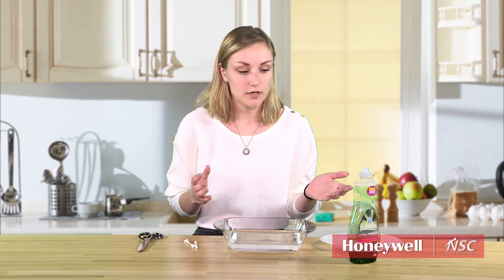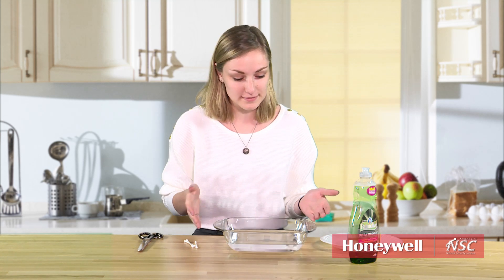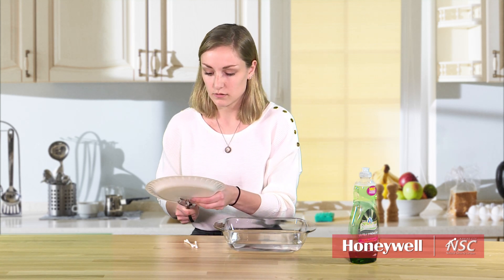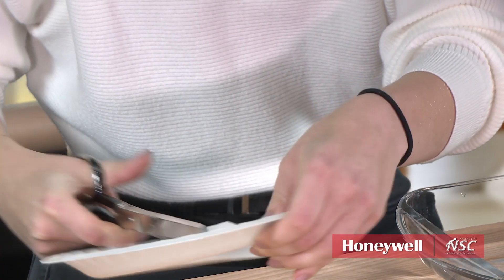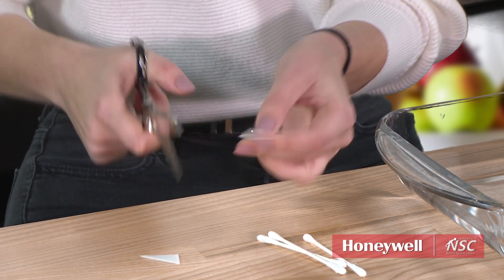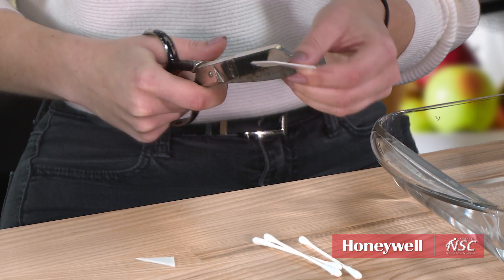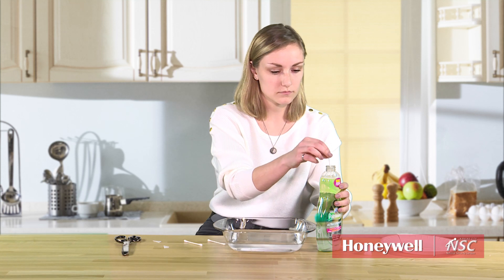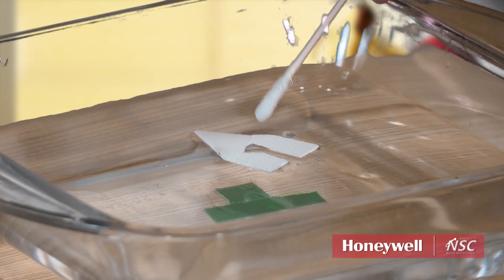Simple Science from the KCNSC- Soap Boats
Kansas City National Security Campus Chemical Engineer Haley Bodensteiner shows a fun activity using only household materials (and a little surface tension) to create a fun competition at home.